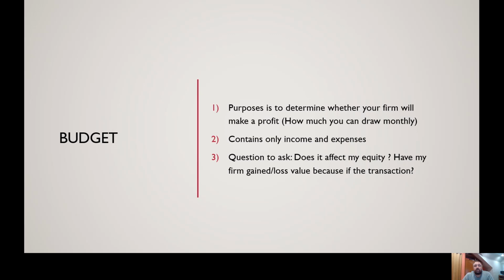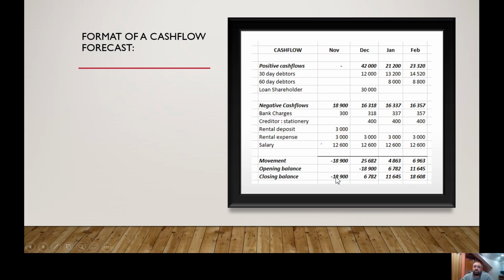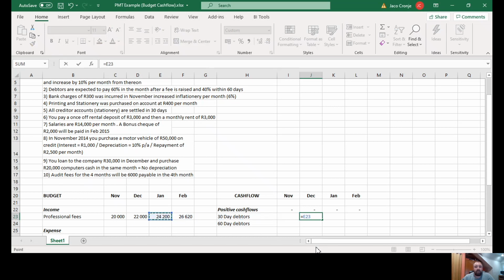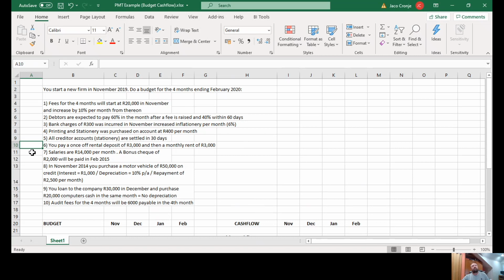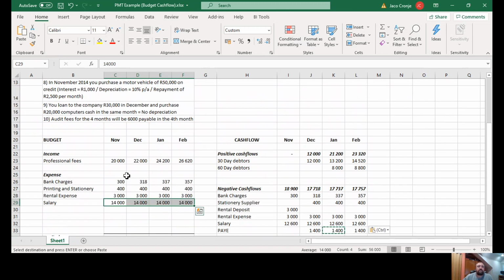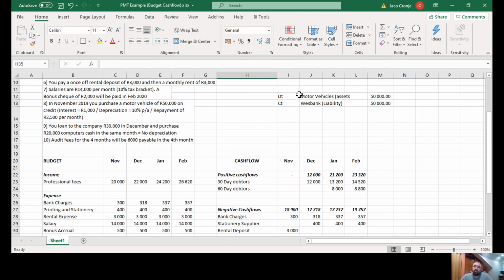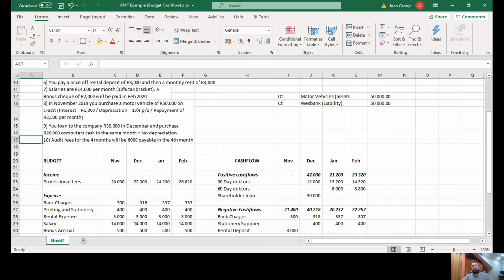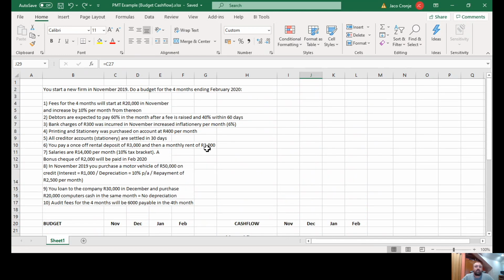Lecture 5 Budgets and Cashflow